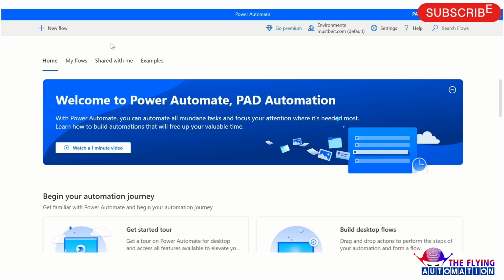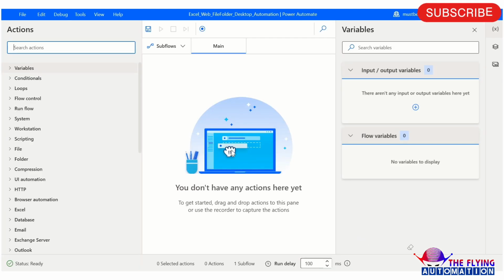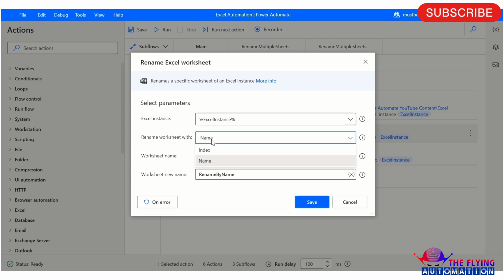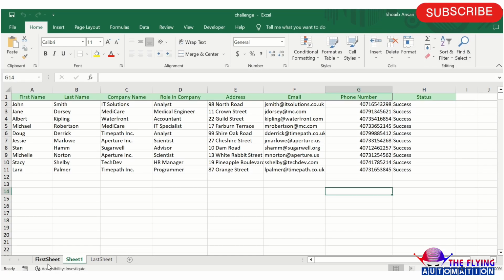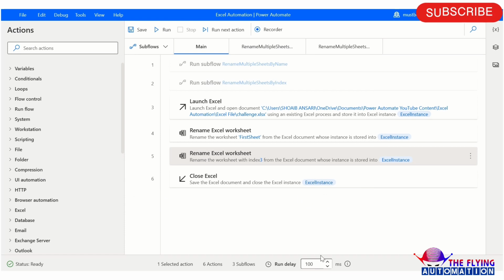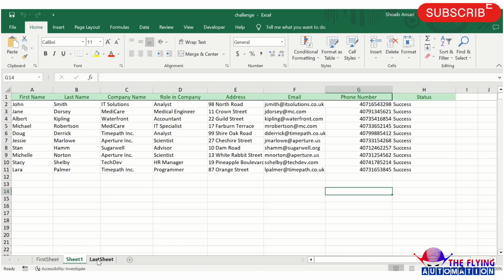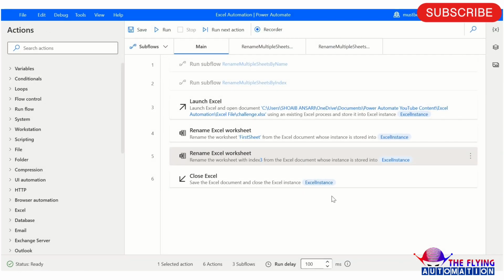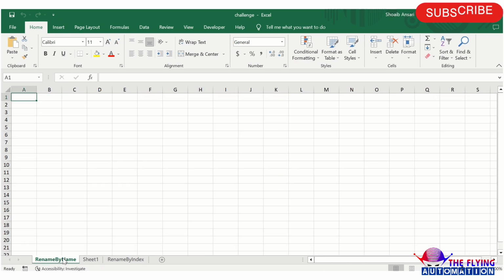Rename Excel Worksheet Action| Rename Excel Sheet using PAD| Excel Automation | MS PAD Tutorial - 21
Video Agenda: Rename Excel Worksheet Action| How to Rename Excel Sheet using PAD| Excel Automation|| MS Power Automate Desktop|| MS PAD Tutorial - 21